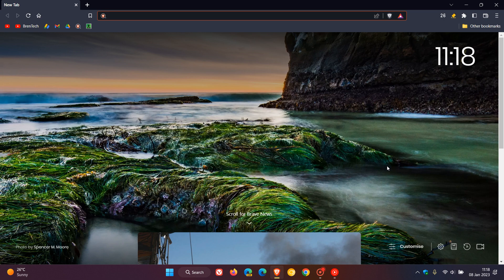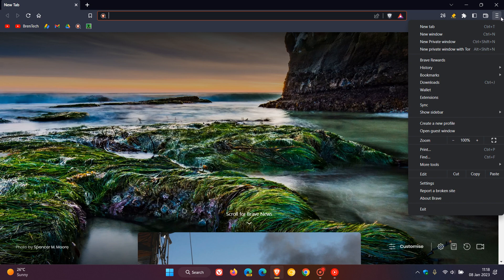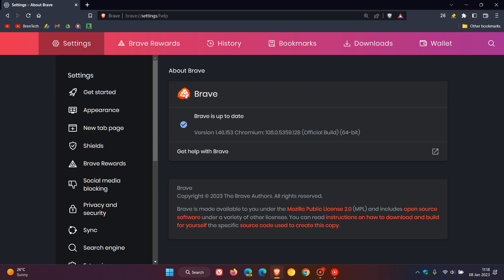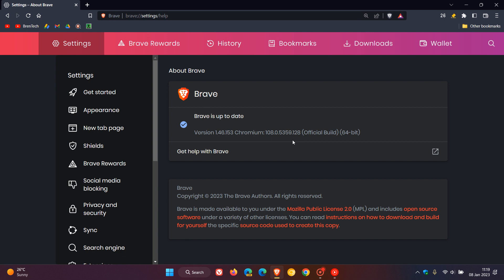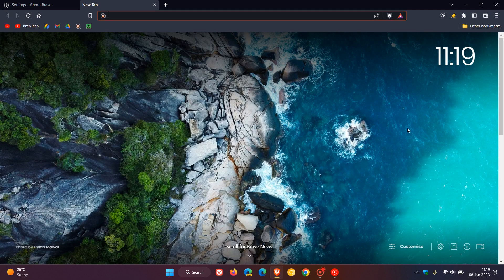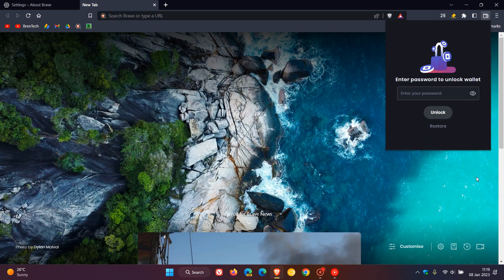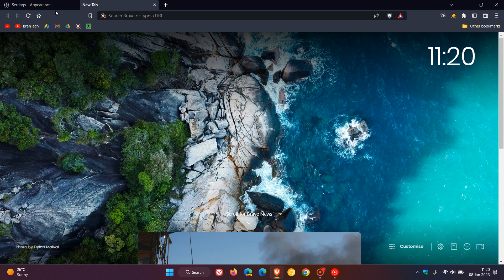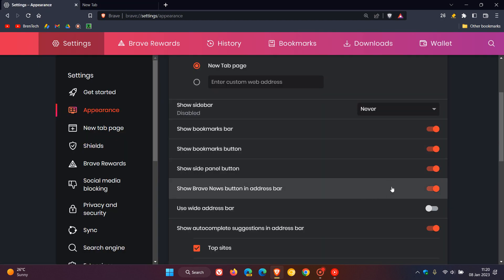Brave update now rolling out, improving Brave News and more